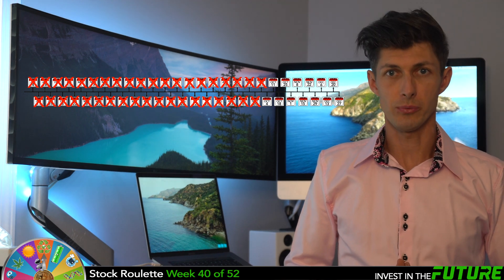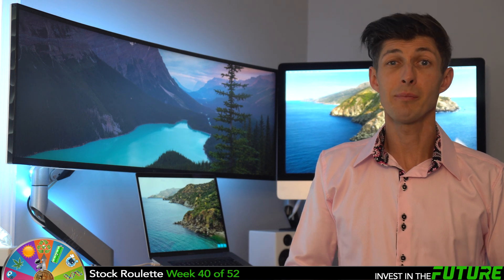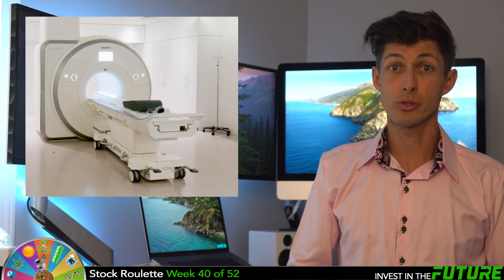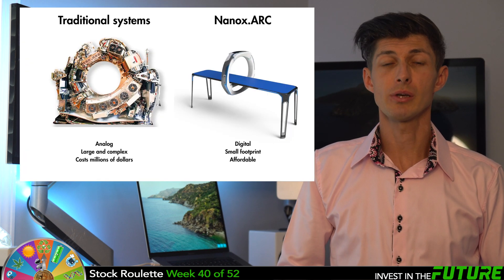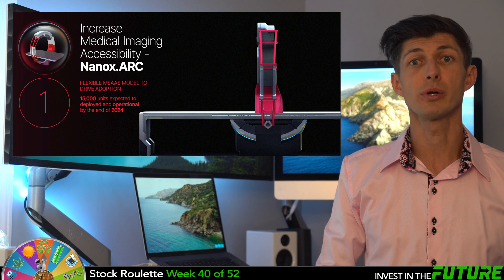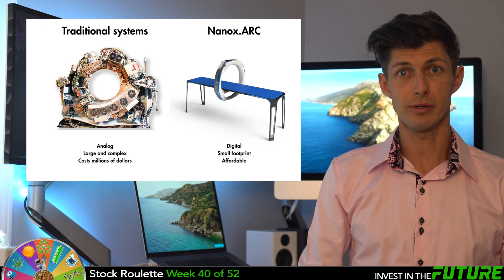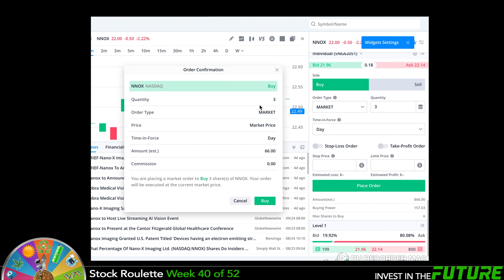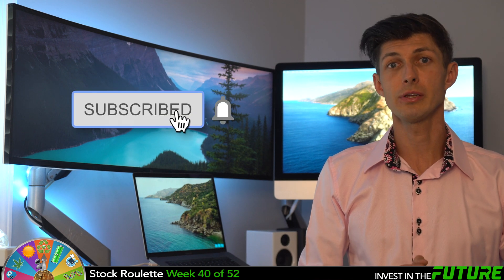What is Nanox Imaging Stock? Is NNOX stock a buy now? Week 40 of 52 of Stock Roulette.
🟡 My Sweet Office Gear 🟡
❇️ (will work for 49") Monitor Arm
❇️ LG 49 Super Ultrawide Monitor
❇️ Mac Adaptor Mount
❇️ Desk Motor
❇️ Blue Yeti X
❇️ Audio Engine A2+
❇️ Bose Quiet Comfort 35 Series 2
❇️ Under desk Cable Housing
❇️ Surge Protector
❇️ LED Strip

⚠️There are 4 Rules of the Game⚠️
1️⃣ Buy only growth stocks, think future.
2️⃣ Don't sell for short gains (unless shady business is going on)
3️⃣ Don't repeat a buy to help diversify portfolio
4️⃣ Invest around $50 a week in stocks or SPACs
🟡🟡  Top 10 this week  🟡🟡
1️⃣ WISH
2️⃣ PACB
3️⃣ ADA
4️⃣ FIGS
5️⃣ NNOX
6️⃣ MP
7️⃣ ASTS
8️⃣ TXMD
9️⃣ KWEB
🔟 MNMD
This weeks pick is NANO-X IMAGING, ticker NNOX. Nano x is an innovative xray technology company. Typically, X-rays, MRIs, CAT scans  all require large equipment that take up lots of space and can cost anywhere from $60k up to and $2 million, depending on the machine. That, in turn, makes the cost of their scans more expensive. Nano-X estimates that two-thirds of the world's population has no access to such critical medical X-ray technology because of the size and cost of the machines. Xray technology was invented in 1895 and still currently used today but nano-x uses cold cathode technology, similar in a sense to what's used in flat-screen TVs, that extracts electrons from the metal cathode using an applied electric field. This means their machines can be smaller and produced for only $10k per machine, just a fraction of what other X-ray machines cost. In april the FDA gave clearance to its single-source Nano-X Cart X-ray system which is huge. Their management said in the 1st quarter earnings call that it's had to push back the date for its launch of its first 1,000  Nano-X ARC machines from early 2022 to sometime in 2022. which is why the stock sold off since its peak. But ultimately, the company said it plans to deploy 15,000 units worldwide by 2024. Management says they're planning to keep equipment costs low, instead making much of its revenue by using a subscription-based model for each scan its machines produce. So going back to their technology, NANO-X would transmit all imaging data to the cloud SaaS platform. Then The platform would employ a matching engine to match scans to radiologists and on the cloud system Medical AI systems would provide first response and Radiology specialists would provide diagnostics online. This system would give Hospitals and doctors real-time global access. This technology is like going from a Edison light bulb to LED light bulb. It is so much more efficient, fully Digital, with a Small footprint and It Costs is substantially lower than existing market alternative. It is a no brainer, its just a game of time and cost of mass adaptation that makes this a patience game of investing. It terms of analysts, it has a pretty good consenses with 20% rating it a strong buy, 60% rating it a buy and 20% rating it a hold. There are no under-perform or sell ratings. The bigger kicker is the average price target is 42 dollars a share this year with it currently trading in the low 20s. There is plenty of upside potential, they just have to get this technology out there. Ok lets go make a quick purchase